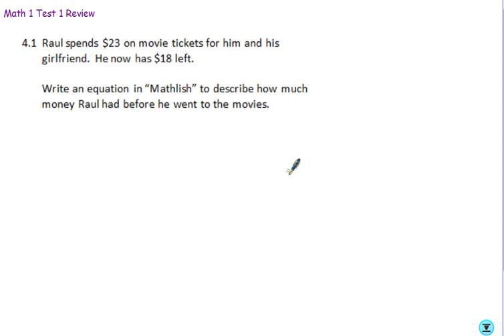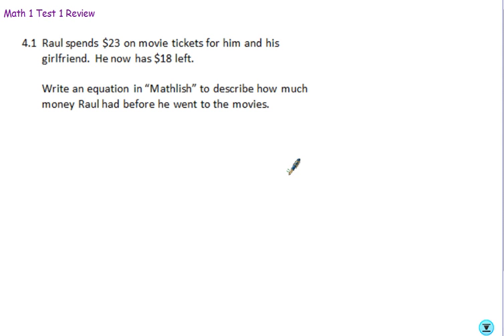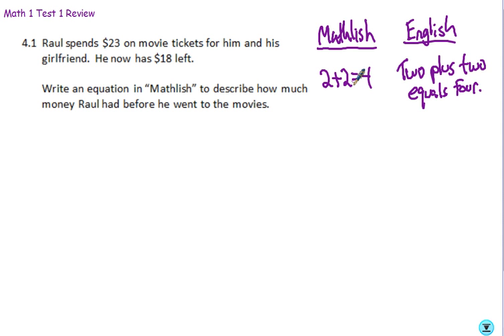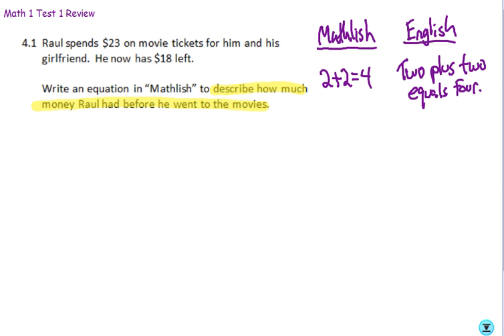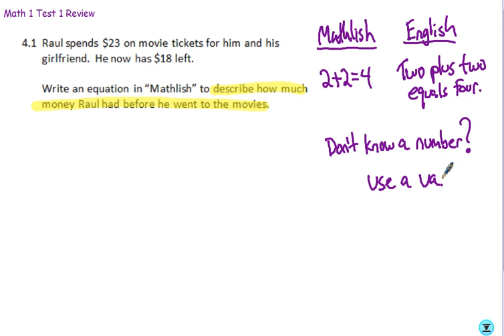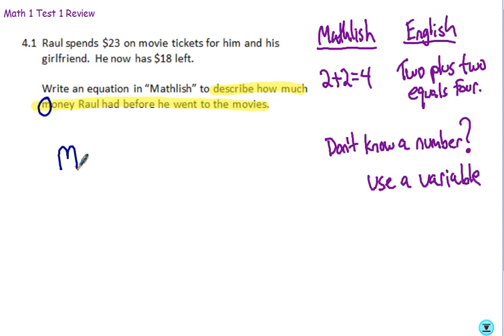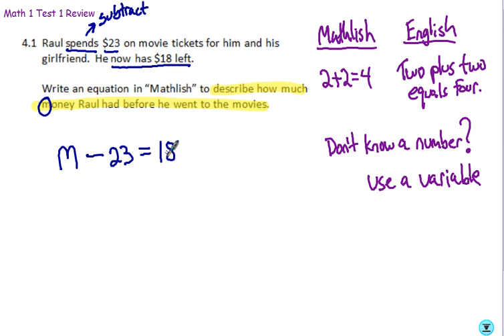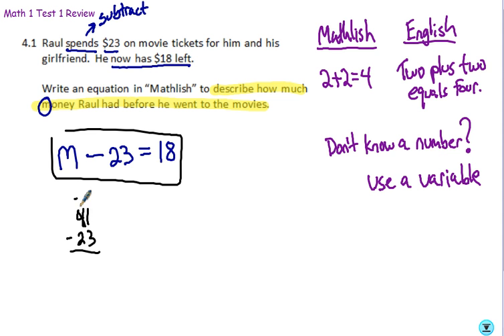Math 1 Test 1 # 4 (English to Mathlish)